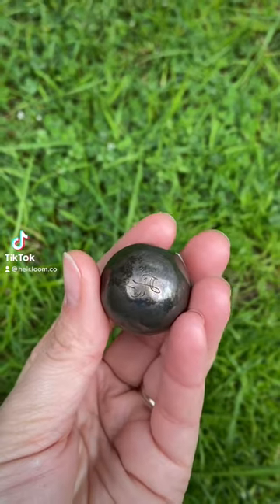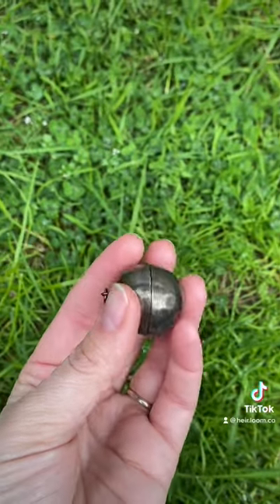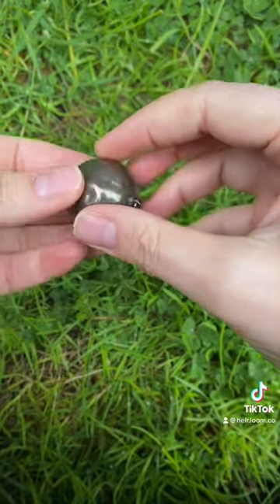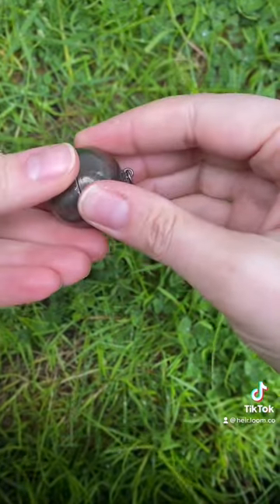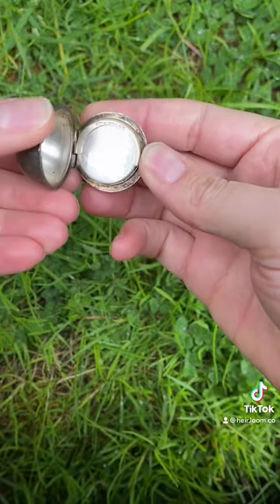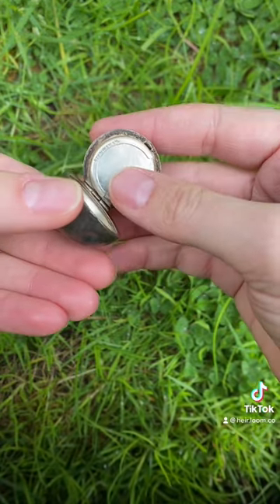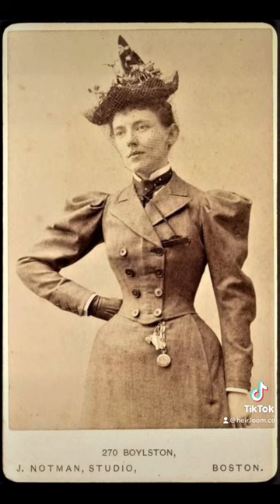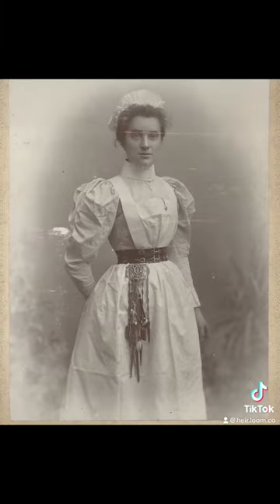An antique coin holder sphere 🤍